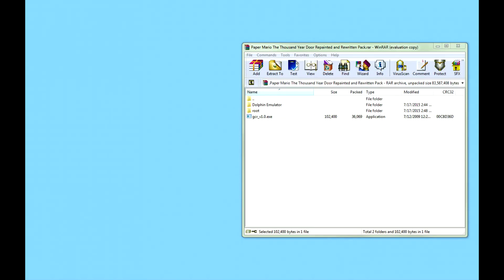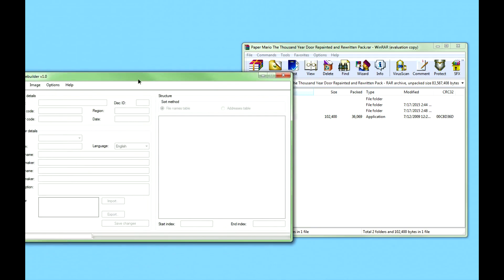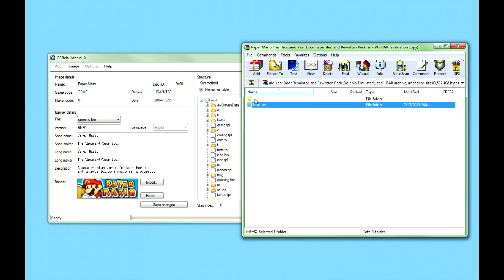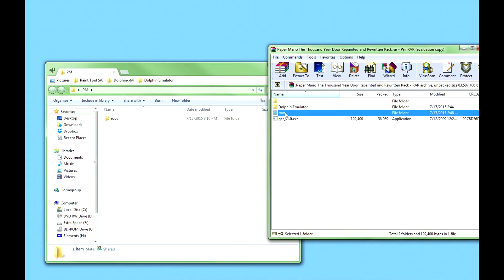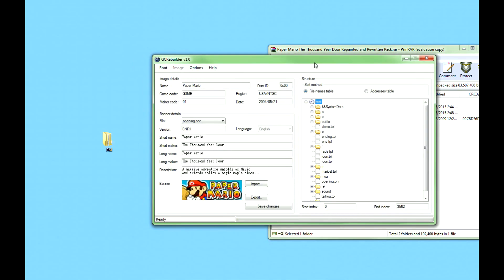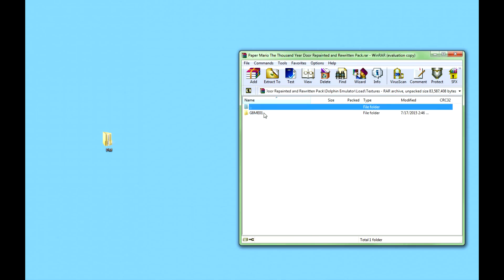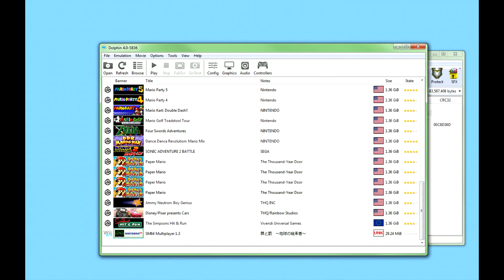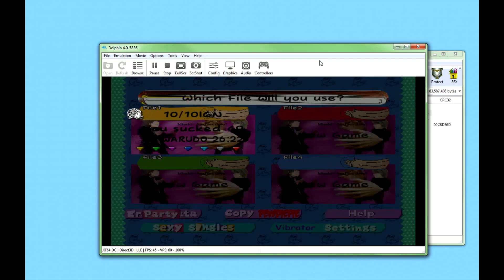HOW TO SET UP AND PLAY OUR REPAINTED PACKS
Angelo sucks at giving tutorials